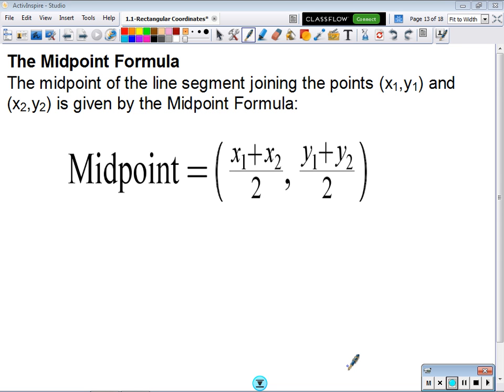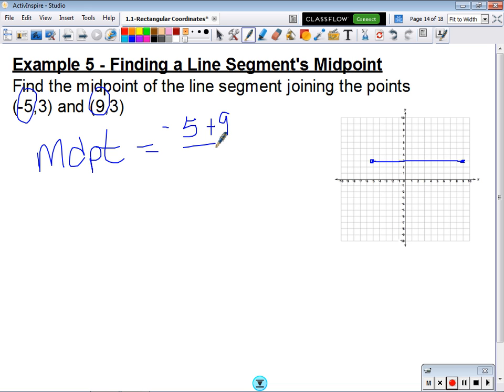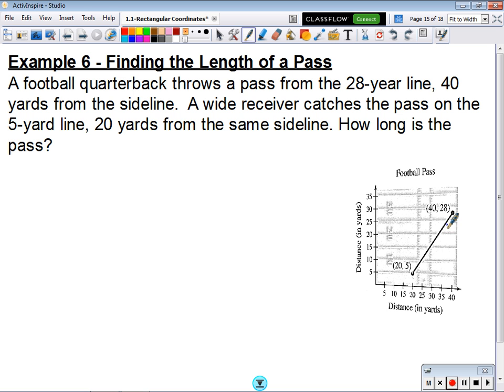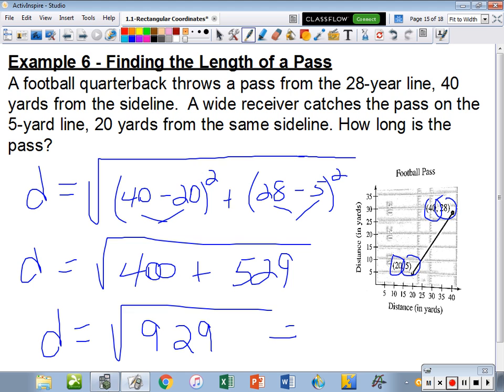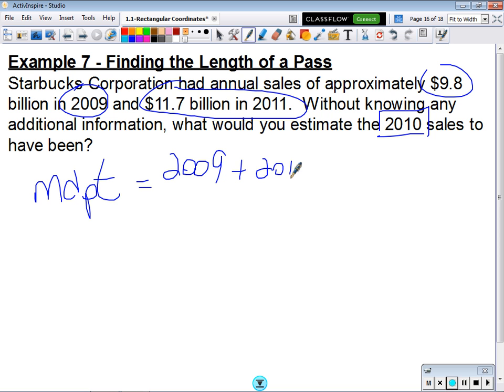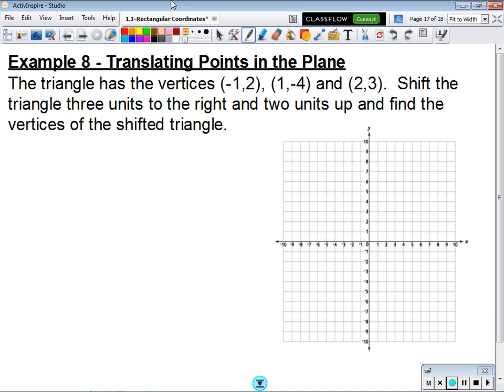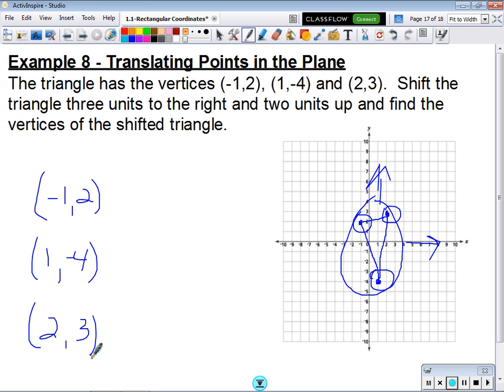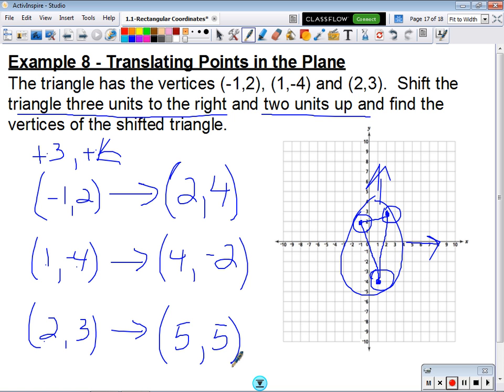1 1 Part 2